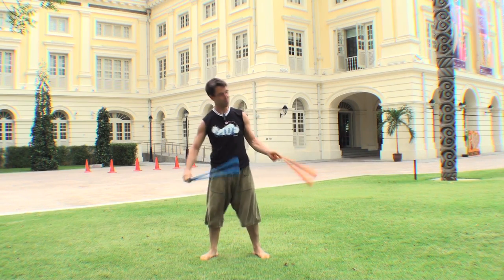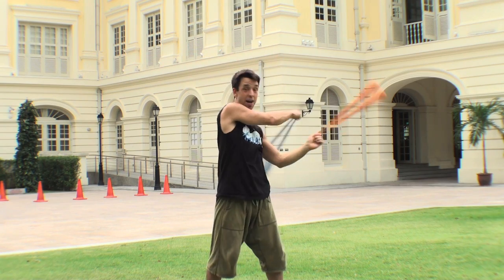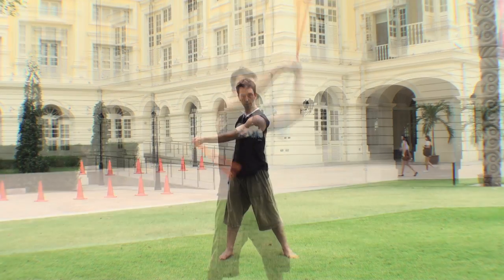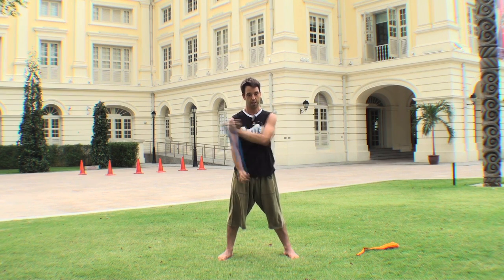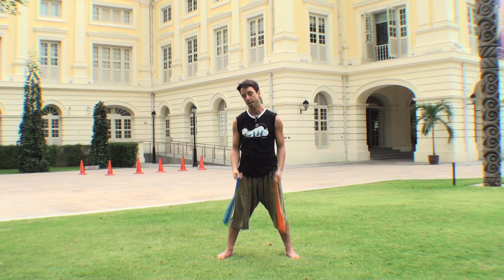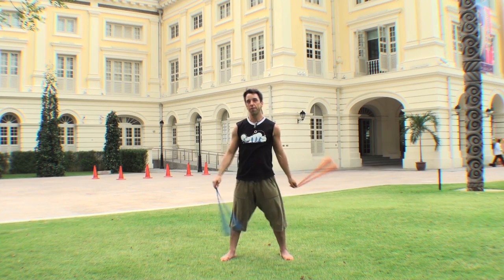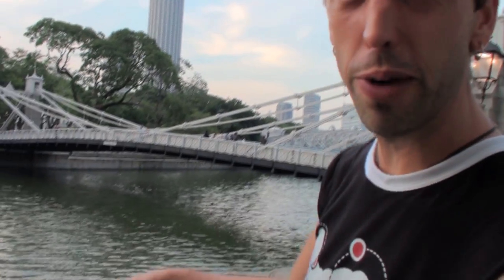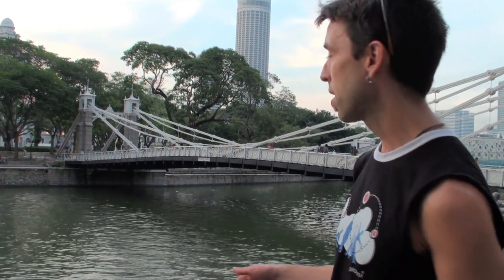Poi Spinning Lesson: The Antispin Fountain (Intermediate to Advanced Tutorial)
Nick shows you how to learn the anti-spin fountain. A big thanks to Karen for filming.